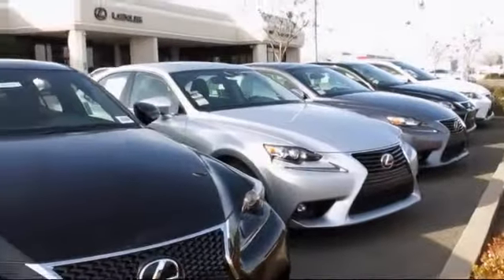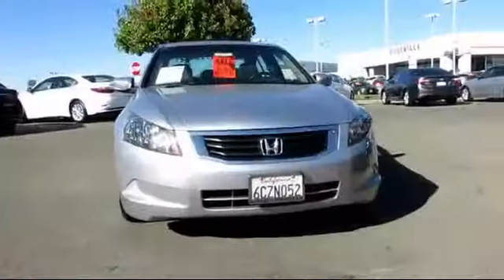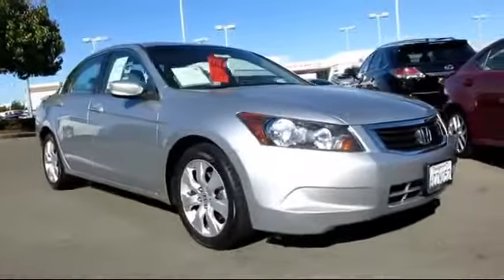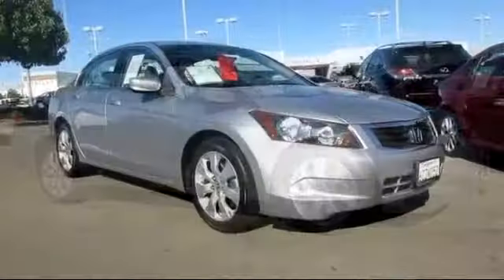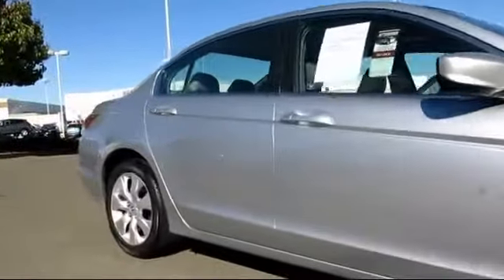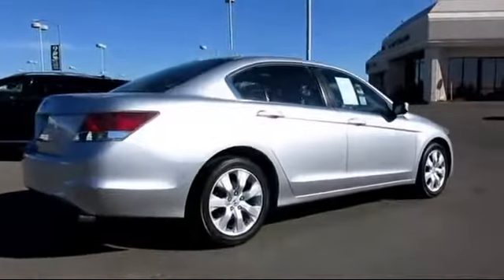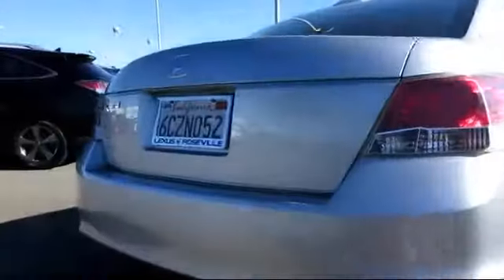2008 Honda Accord Ex-l Sedan Roseville Sacramento Rocklin Folsom El Dorado Hills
2008 Honda Accord Ex-l Sedan Stock Number: R10702 Vin:1HGCP26838A048875.

Lexus of Roseville: servicing  Roseville, Sacramento, Rocklin, Folsom, El Dorado Hills & Sacramento Valley
Give us a call at or visit our for more information about this or any of our other vehicles.

Lexus of Roseville
300 Automall Drive